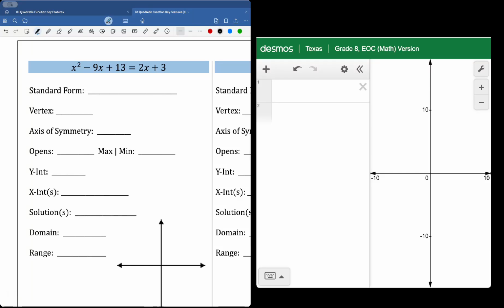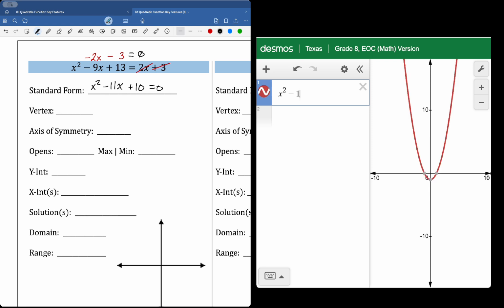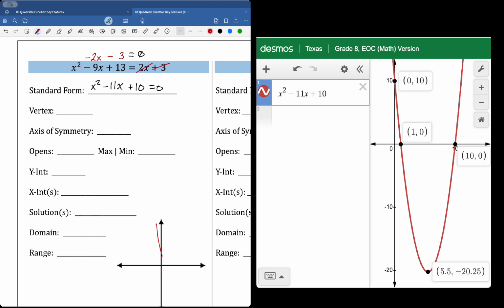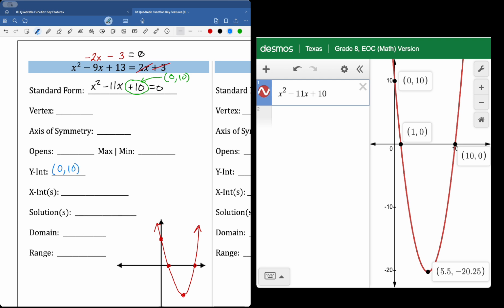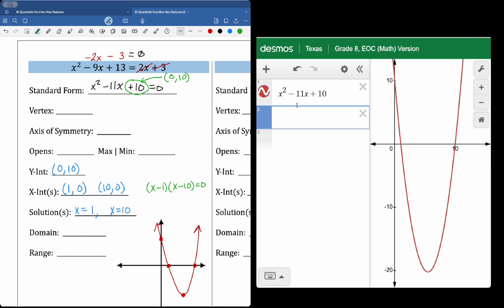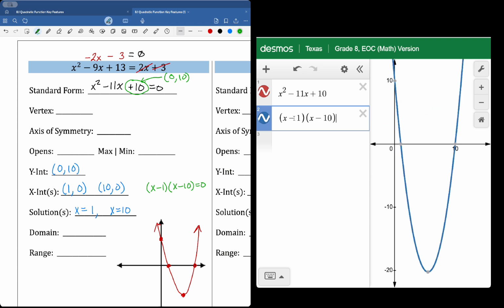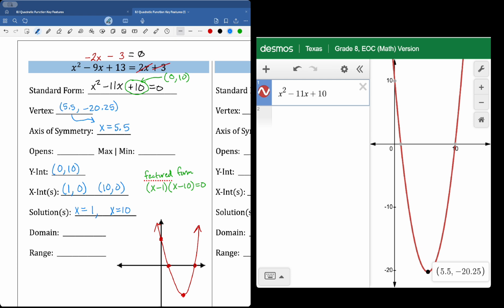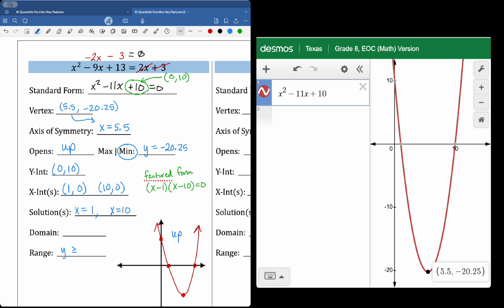Identifying Quadratics Key Features (Example 1)